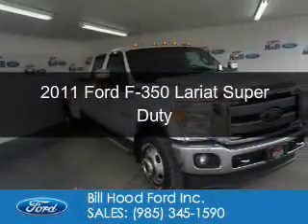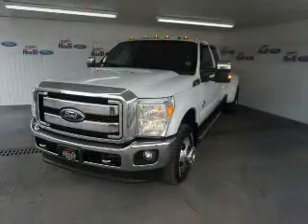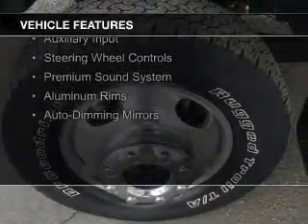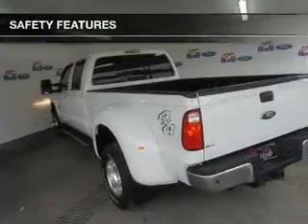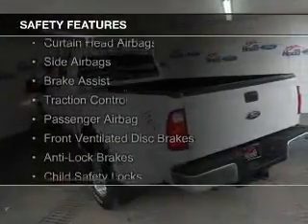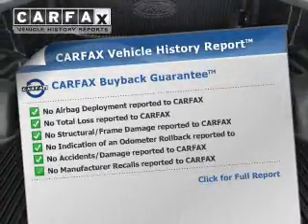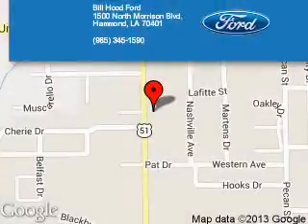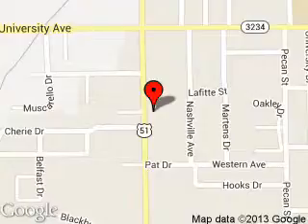2011 Ford F-350 - Hammond LA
Phone:
Year: 2011
Make: Ford
Model: F-350
Trim: Lariat Super Duty
Engine: 6.7 liter 8 cylinder 32 valve
Transmission: 6-Speed Automatic
Color: White
Mileage: 94513
Address:
1500 North Morrison Blvd.